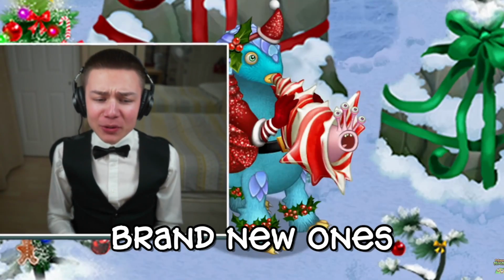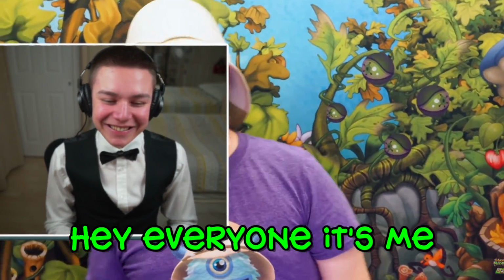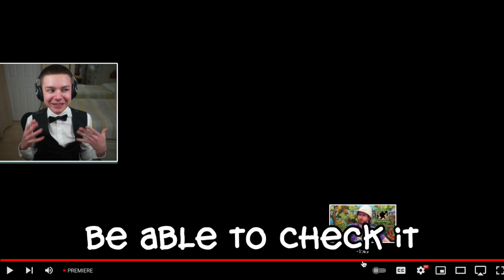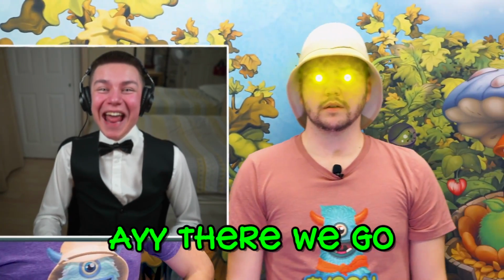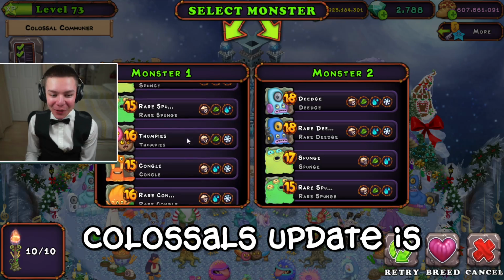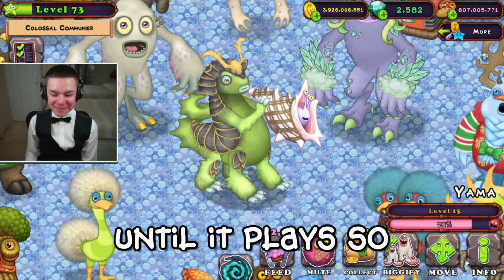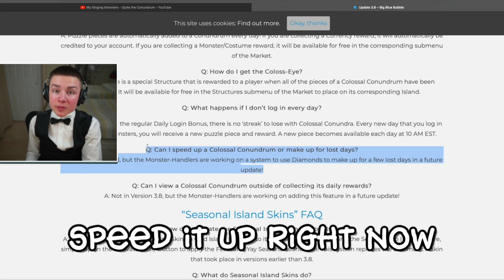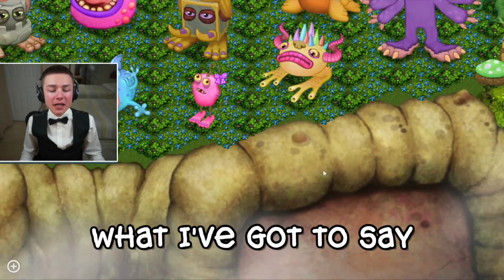Rare Strombonin & COLOSSALS BEGIN! (My Singing Monsters)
Let's check out the new update with Rare Strombonin and the Colossals! 📍

Timestamps
0:00 Update 3.8 Trailer Reaction
4:16 Colossal reaction
5:56 Rare Strombonin
9:07 Colossal Conundrum & thoughts

Friend Codes
My Singing Monsters: 9CHD-7CD5-8T88-ML
My Singing Monsters: Dawn Of Fire: 955C9ZX6
My Singing Monsters (PC): SXP2-HC2X-8NGB-PL

Today we react to the My Singing Monsters - Quite the Conundrum (Official Version 3.8 Kickoff) trailer and check out the Plant Island Colossal Conundrum! Along with Rare Strombonin on Cold Island and Mythical Island.